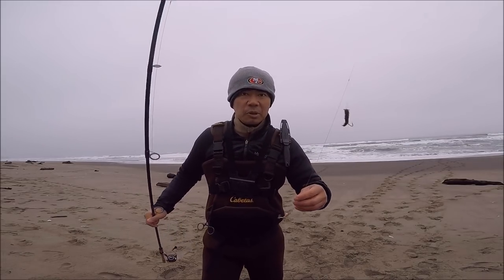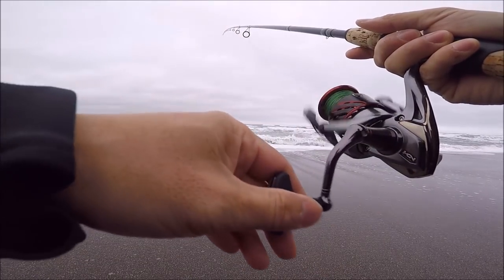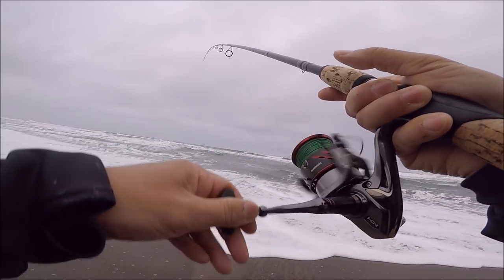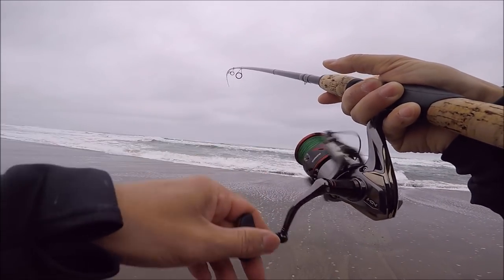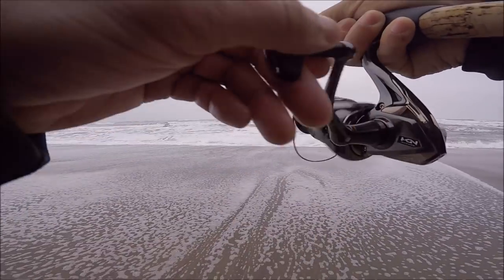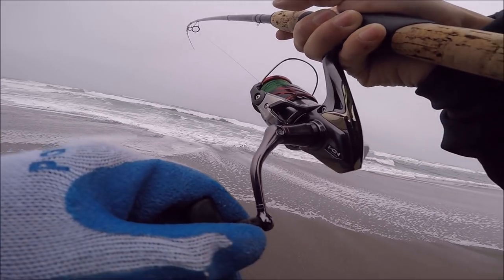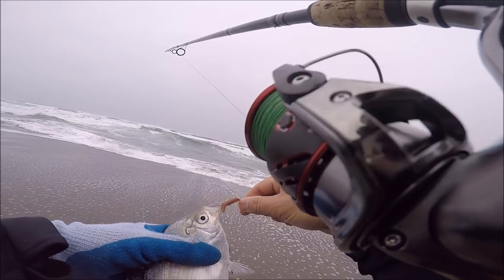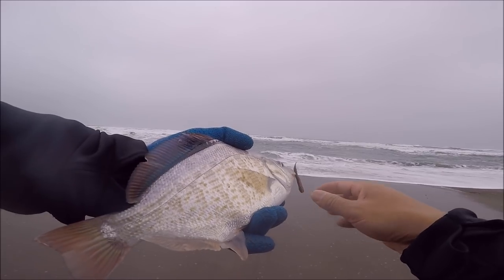Surf Fishing with a Tiny Crankbait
Here is a link to get the tiny crankbait from Amazon I tied the lure directly to my dropper loop below the 2 gulp sandworms.  For this setup, I used my usual 2 oz disc sinker, which lays flat on the sand and doesn't roll as much in the rough surf.

These redtails surf perch can be caught year round here on the Oregon coast.  The best times to go fish for these guys are during an incoming high tide.